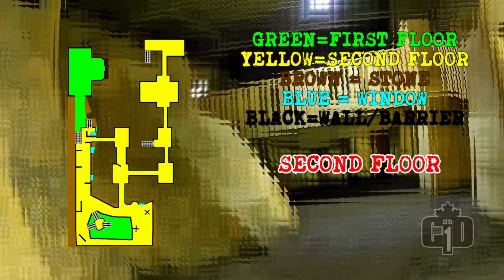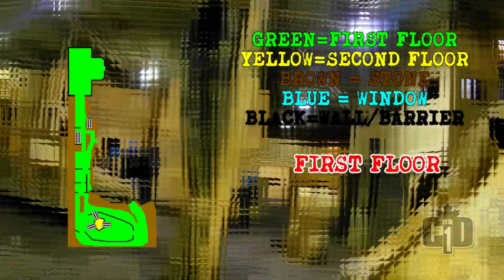LaSalle Paintball: Noob Mountain Defenders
At an team building outing from work, Connor and I lead a couple dozen mostly new players into the Mountain gameplay!